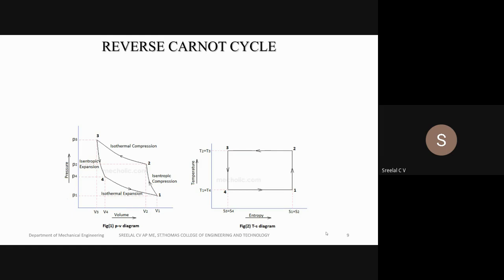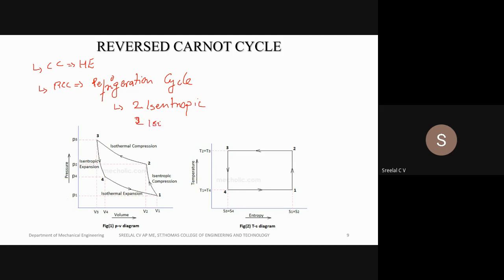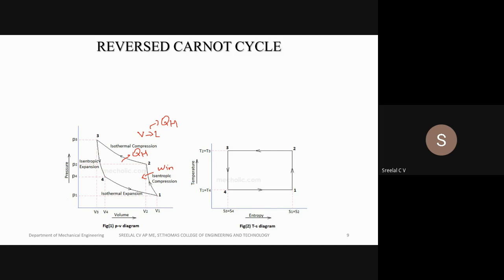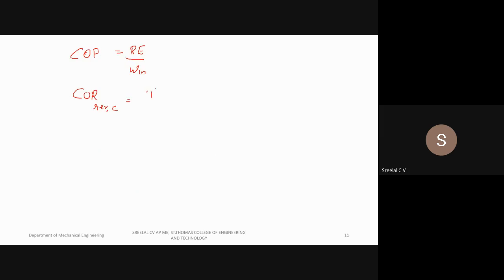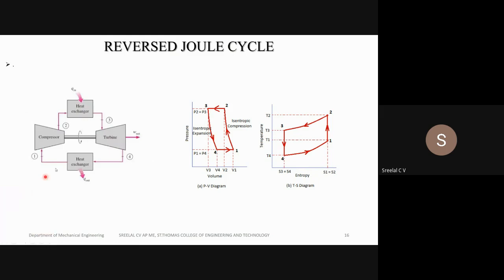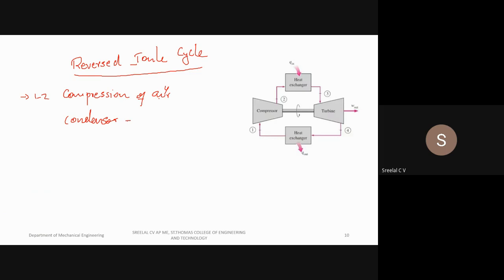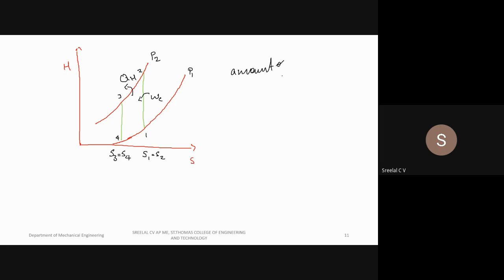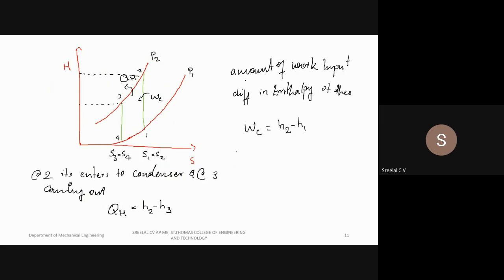STM MET 303 MODULE 5 PART 2 08 02 2022